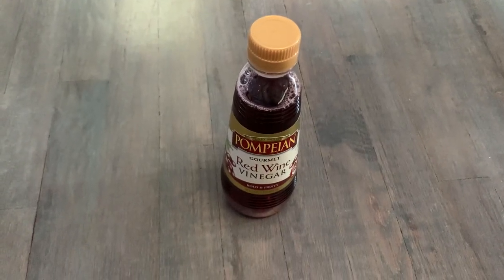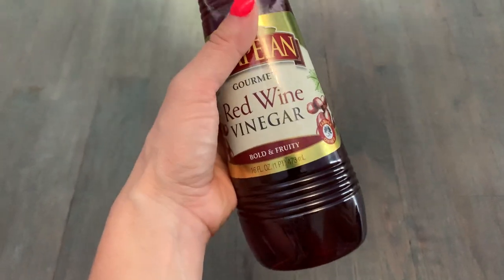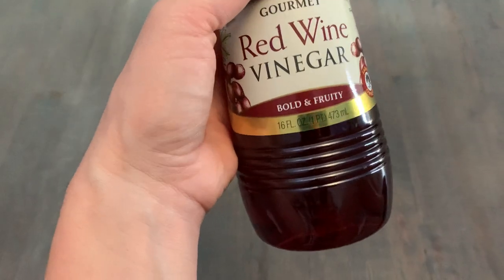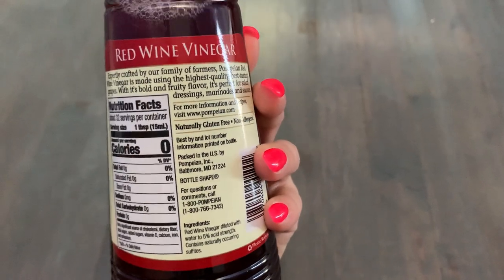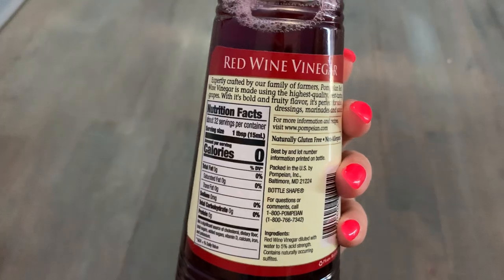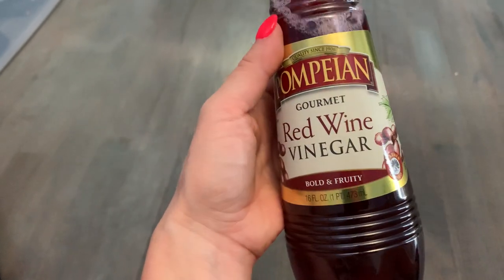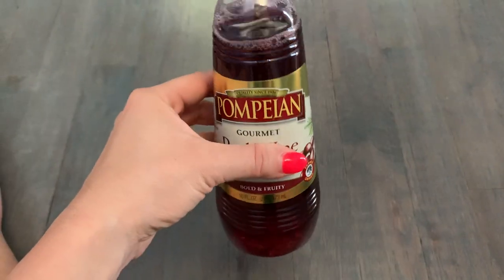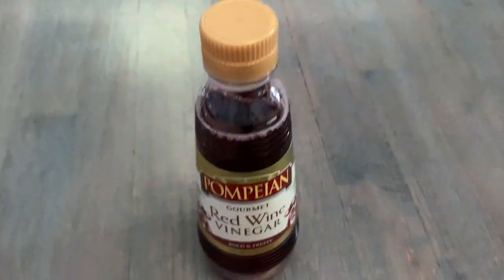✅ Pompeian Red Wine Vinegar 🔴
About this product:

Pompeian Red Wine Vinegar is a popular brand of vinegar made from red wine. Here's some information about Pompeian Red Wine Vinegar:

Production: Pompeian Red Wine Vinegar is made by fermenting red wine until it turns into vinegar. The process involves the conversion of alcohol into acetic acid through the action of bacteria.

Taste: Red wine vinegar typically has a tangy and slightly acidic flavor. It can vary in intensity and flavor profile depending on the specific brand and production methods.

Usage: Red wine vinegar is commonly used in cooking, salad dressings, marinades, and sauces. It adds a distinctive flavor and acidity to dishes and can enhance the taste of various foods.